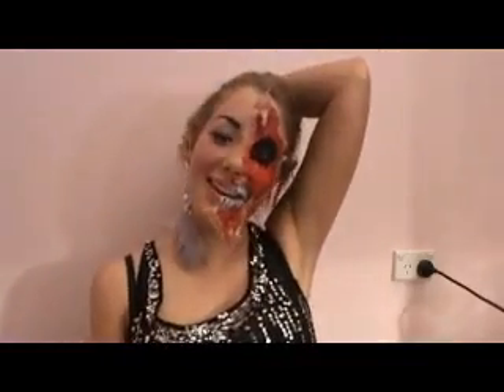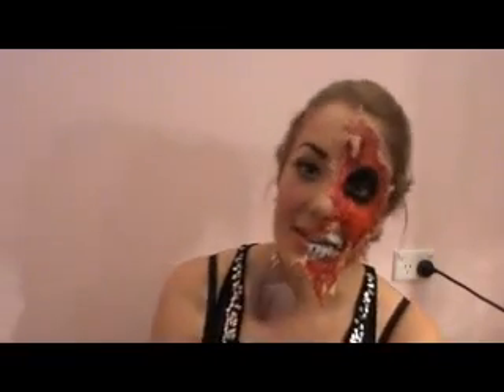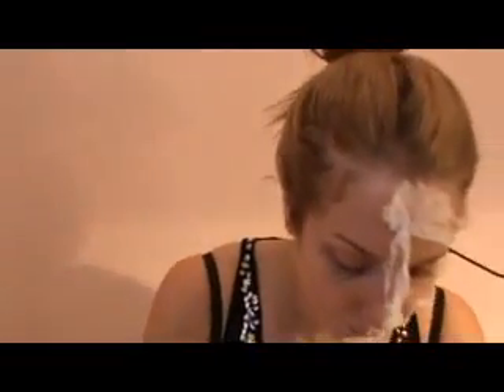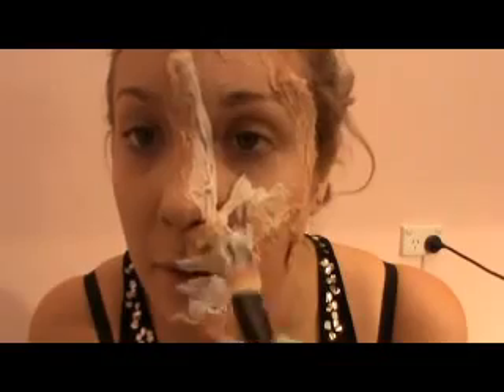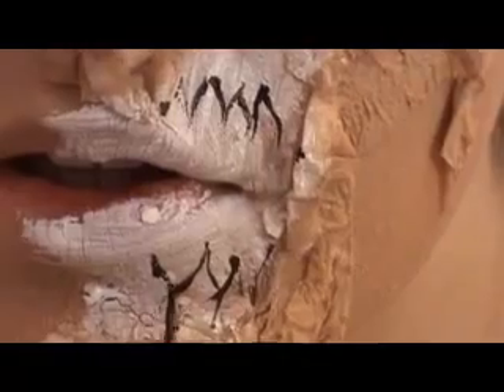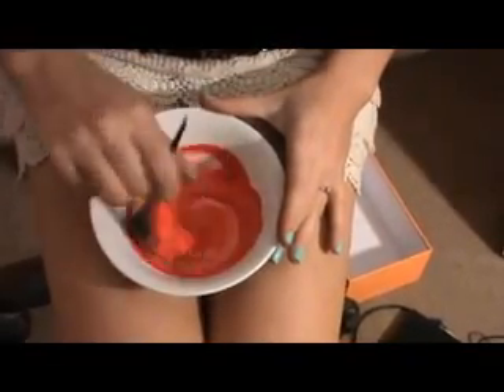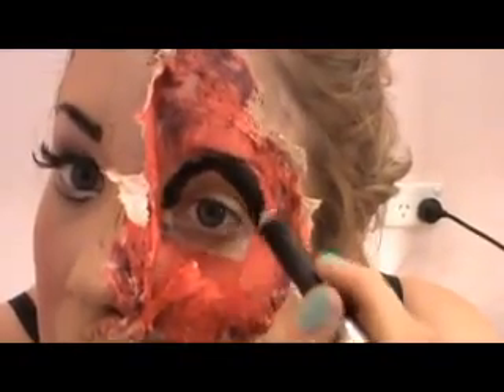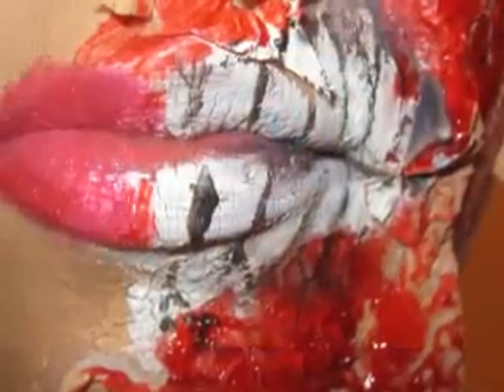2-FACE Halloween Makeup for SENSITIVE SKIN! LATEX FREE | Jade Madden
Hey Guys, Jade Madden Here! today im showing you all this gory, bloody SIMPLE SFX makeup WITHOUT Latex!! Great for sensitive skin, and great if you have no SFX makeup at home!

        ♡ Jade!!